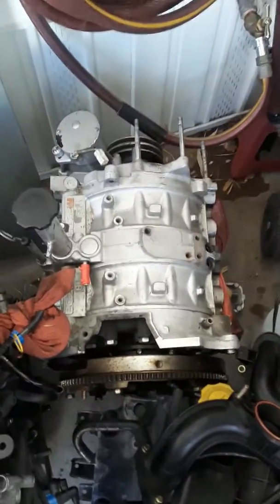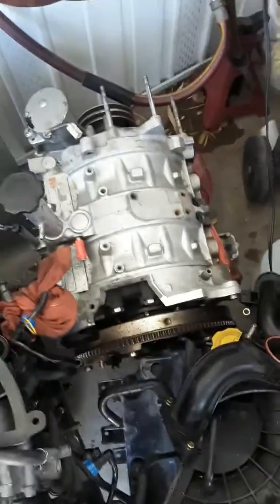Mazda RX8 engine swap part 1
Video showing how far you got to disassemble an RX8 engine to do a engine replacement what the JDM 40K mile engine